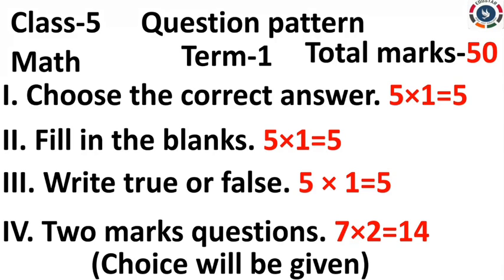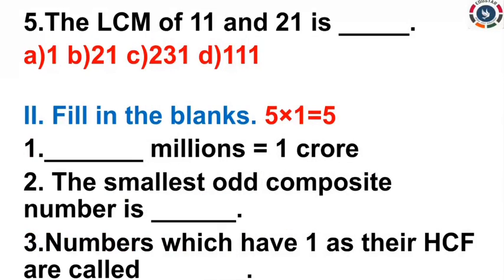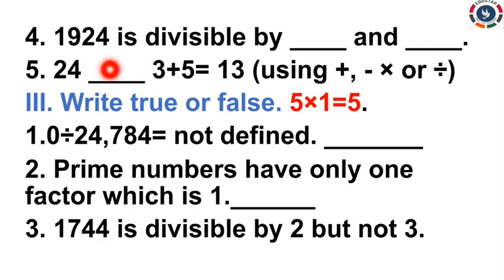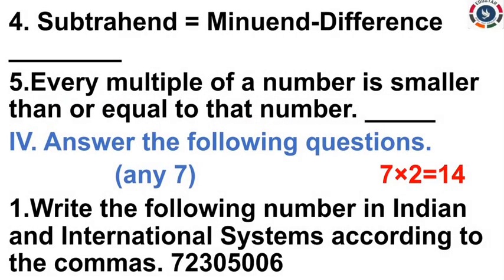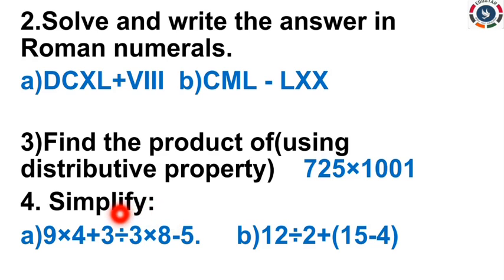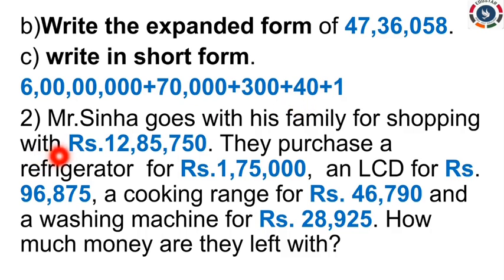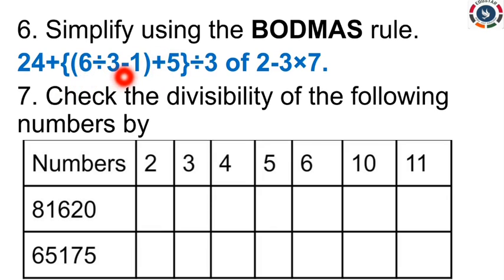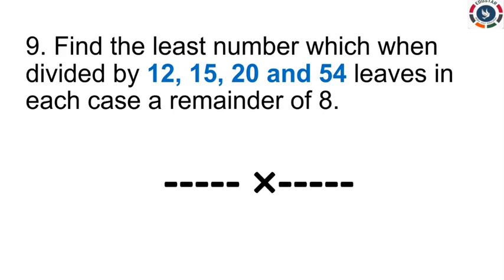Class.5 : MATH : Term.1 : Model Question Paper : Revision